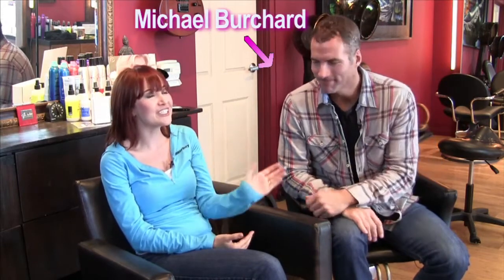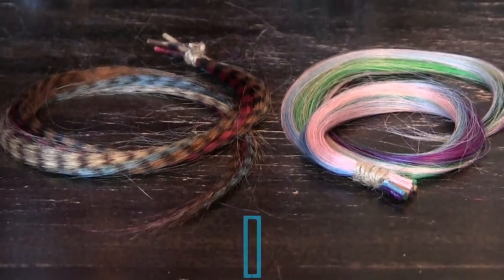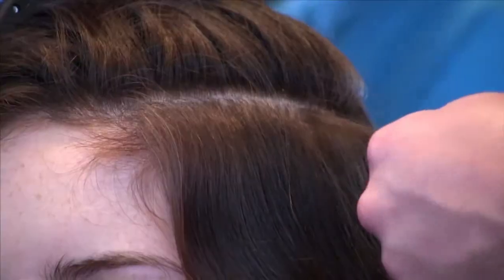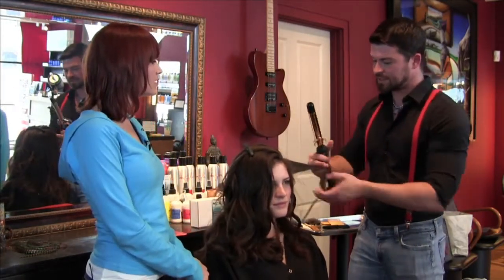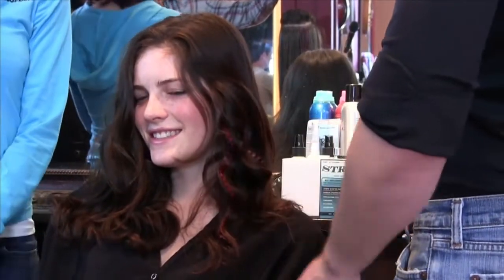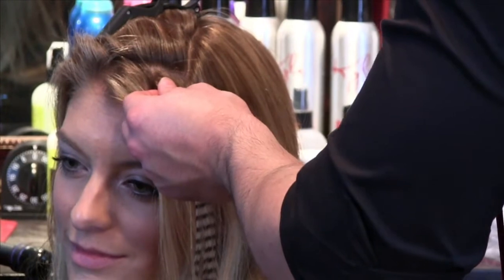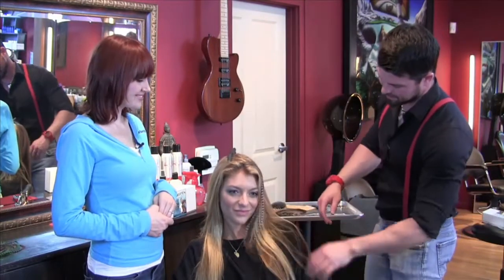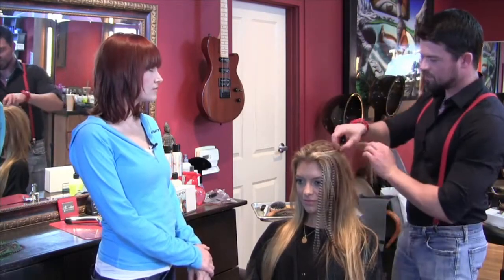Eco-friendly Feather Hair Extensions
Lately, feather extensions have gone into high demand in salons across the globe. Unfortunately, most people don't know that traditional feather extensions are made by first killing the animal that they came from.

To address this, Pure Extensions came up with a better, more eco-friendly, cruelty-free feather alternative which was the start of their "Stripes" line of human hair feather extension. Moreover, the application process of these eco-friendly hair extensions do not use any heat, glues, waxes or chemicals.

In this cosmetology education video, you'll see Michael Burchard talk about how PURE hair extensions are made of the finest quality 100% Remy human hair and are completely synthetic free. He also shows how to apply these eco-friendly feather hair extensions.

For more videos on hairstyling trends and eco-friendly salon practices,